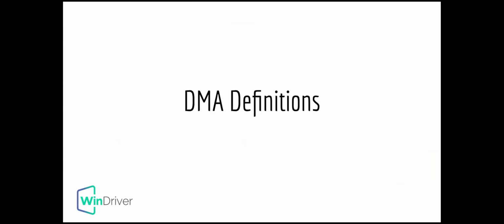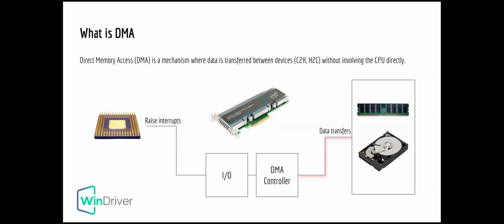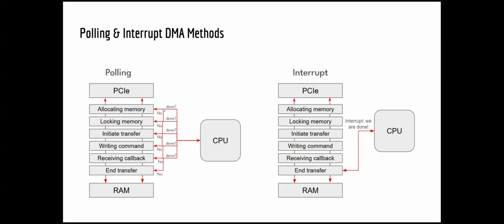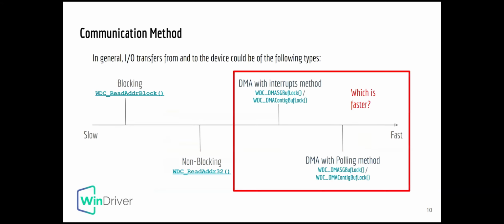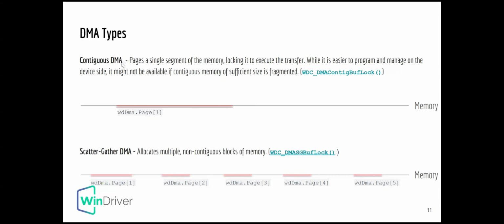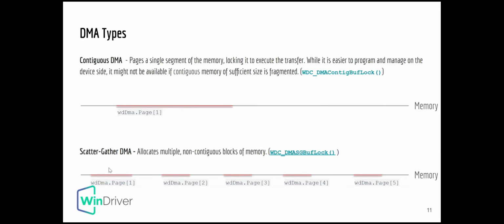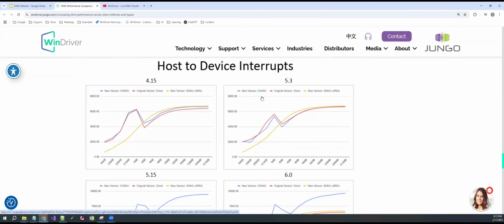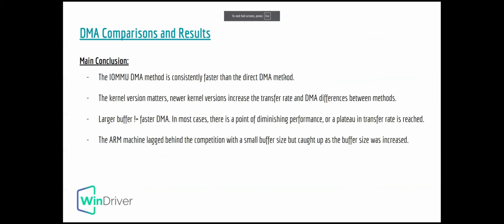Explaining different DMA types, methods and research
Traditional data transfers rely on the CPU, creating bottlenecks when handling large data volumes. In contrast, DMA allows peripherals like network adapters, storage controllers, and GPUs to access system memory directly. As a result, CPU resources remain available for other tasks, significantly boosting overall system performance.